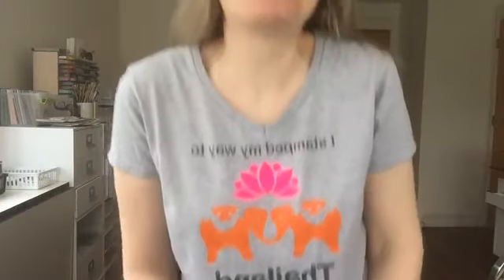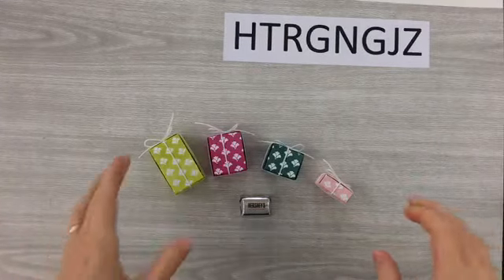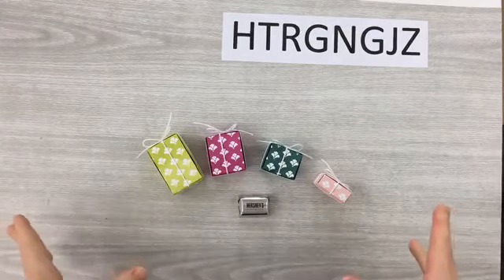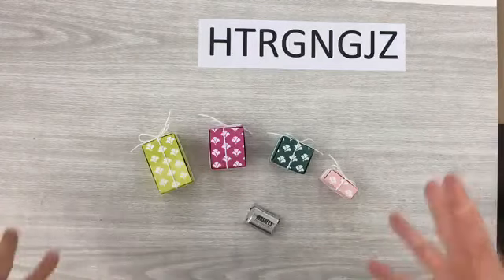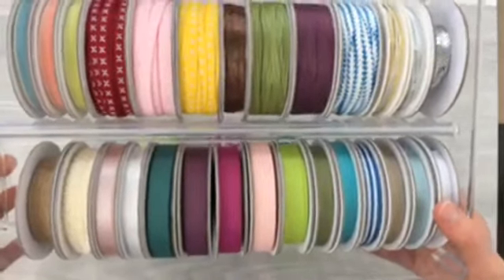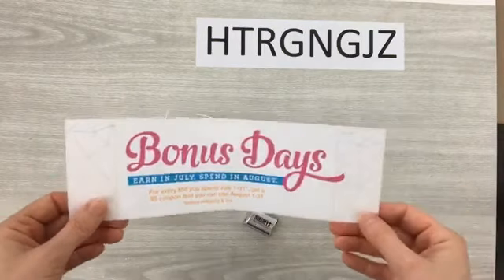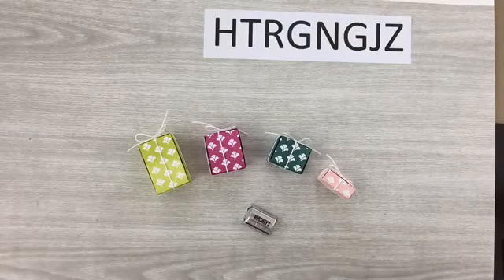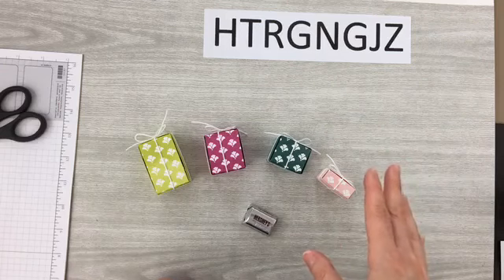July Specials & Sneak Peek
Join me as I show you a sneak peek of my new tutorial and talk about the specials while I'm in Thailand.